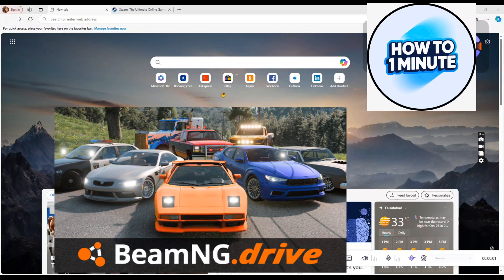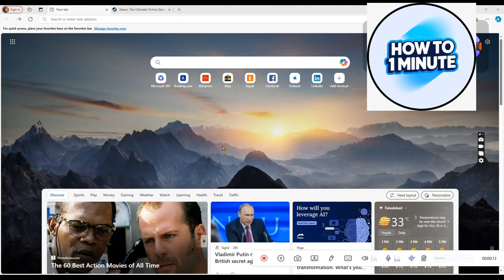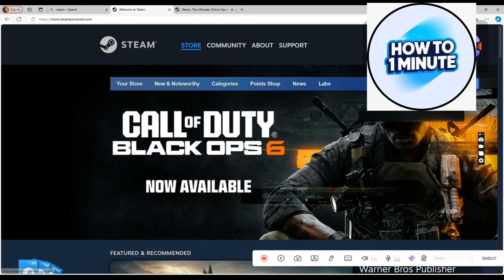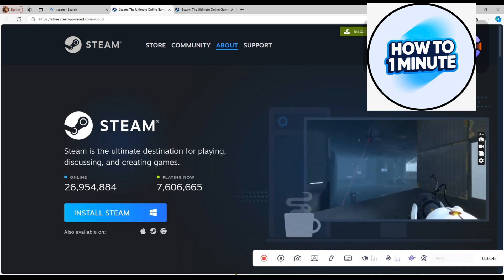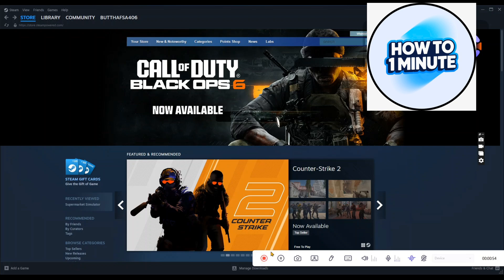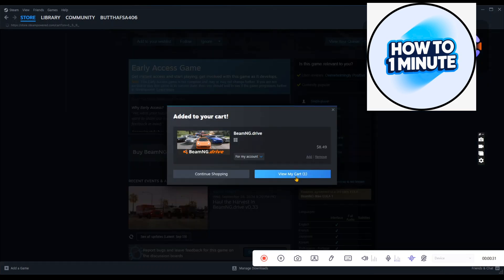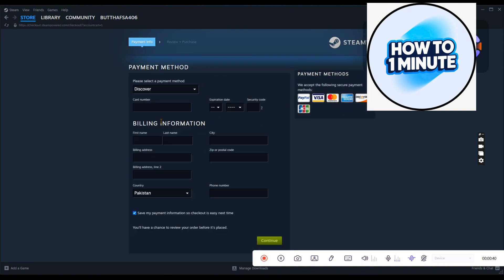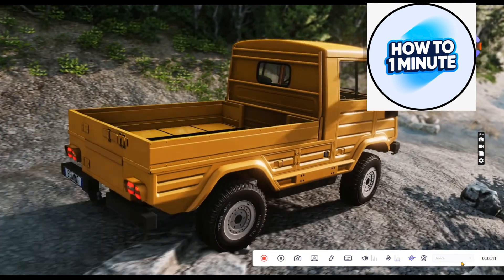HOW TO DOWNLOAD AND PLAY BEAMNG DRIVE ON PC / LAPTOP (2024 Updated)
Learn HOW TO DOWNLOAD AND PLAY BEAMNG DRIVE ON PC / LAPTOP. In this video, I'll guide you through the easy step-by-step process to download and enjoy the realistic driving simulation on your computer!

Timestamp:
00:00 Intro
00:09 DOWNLOAD AND PLAY BEAMNG DRIVE ON PC / LAPTOP